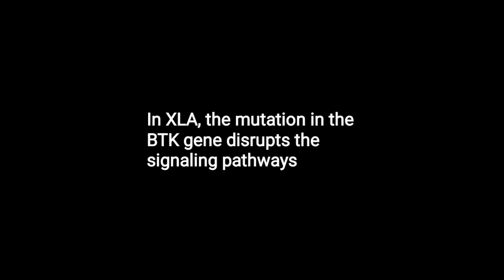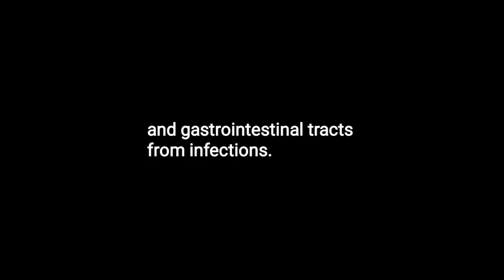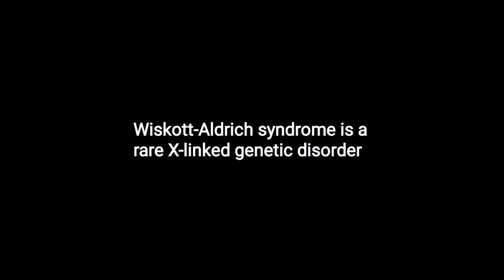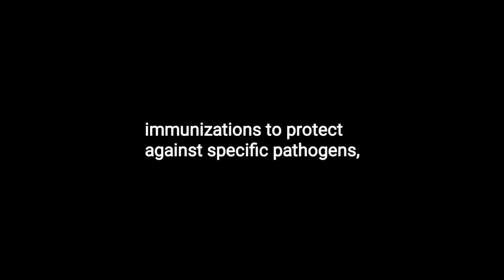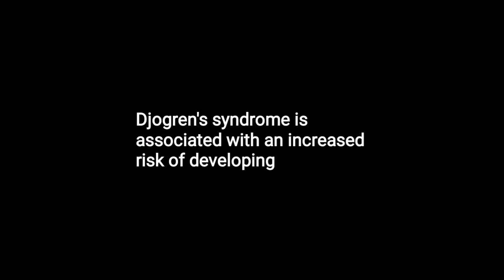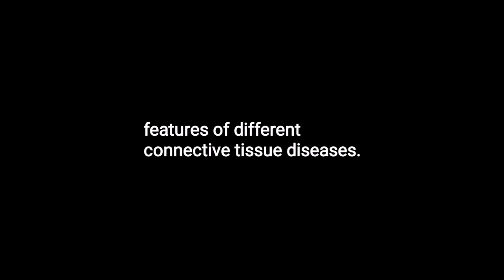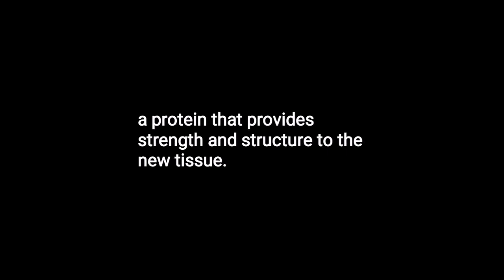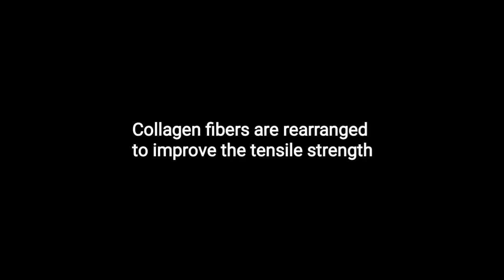Inflammation Pathoma Part 2